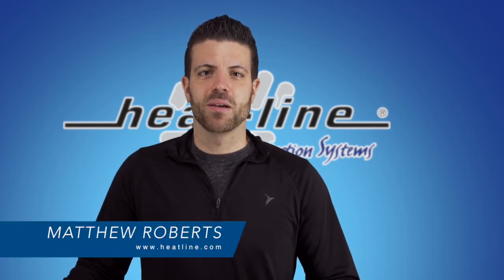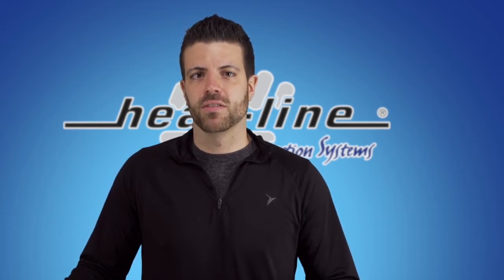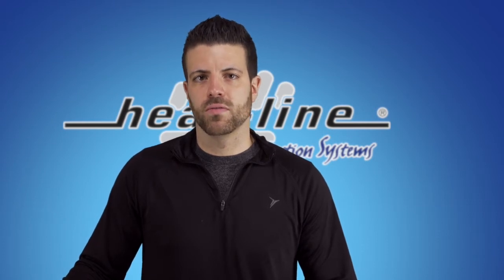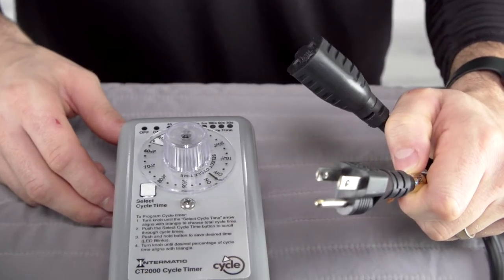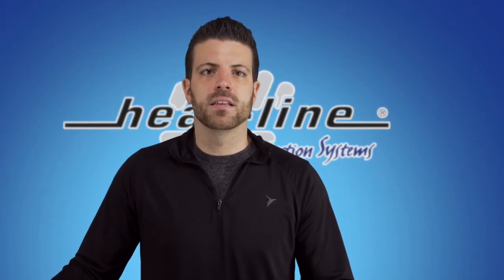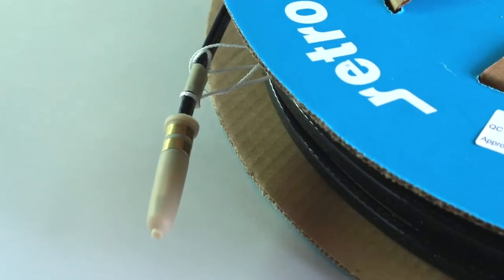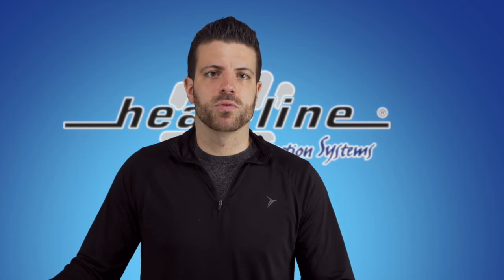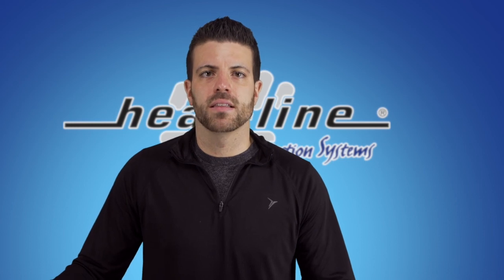Heat-Line Blog: Controls and Insulation For Heat-Line Self-Regulating Heating Cable Systems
When prospective customers first inquire about Heat-Line self-regulating heating cable systems they are surprised to find out that a heating cable control device like a thermostat and or timers are NOT required, but can be purchased separately as an additional energy efficiency device The follow-up question to this generally is "Why do I need a heating cable control device then?'' In this video we discuss why a heating cable control device can be beneficial for Heat-Line self-regulating heating cable systems.

Thermostats and or timers are a beneficial optional accessory when incorporated with any Heat-Line self-regulating heating cable system. Regardless of the overall system length and or operating voltage, a Heat-Line thermostat or timer will reduce energy costs by decreasing overall energy consumption. A thermostat can be added to Heat-Line self-regulating heating cable systems in order to duty cycle the heating cable at a specified temperature, where as a timer can be added to duty cycle the heating cable at specific timed intervals. A thermostat can be added to Heat-Line self-regulating heating cable systems in order to duty cycle the heating cable at a specified temperature. The result of the duty cycling is ON/OFF operation based on ambient pipe temperature. Overall the addition of a thermostat and insulation can increase the operational efficiency of a Heat-Line self-regulating heating cable system by as much as 80%. In installations where a thermostat device is not applicable Heat-Line recommends the use of timers to duty-cycle the heating cable at specified time intervals.